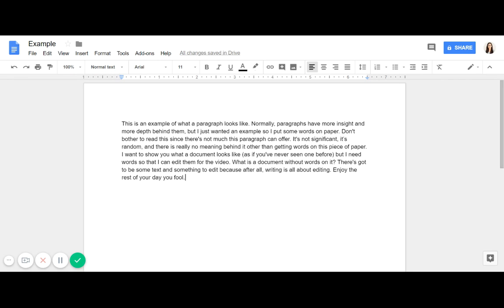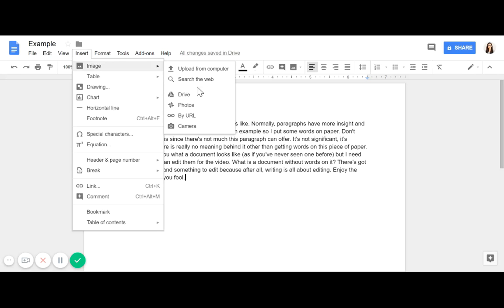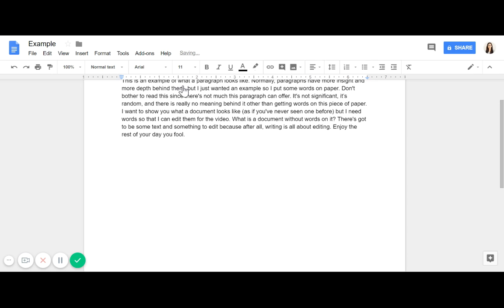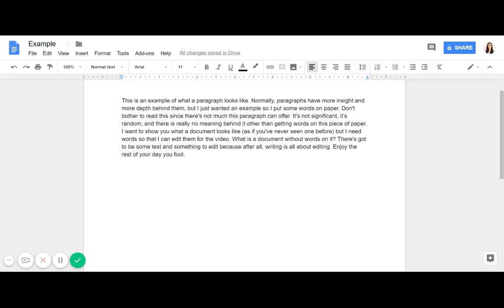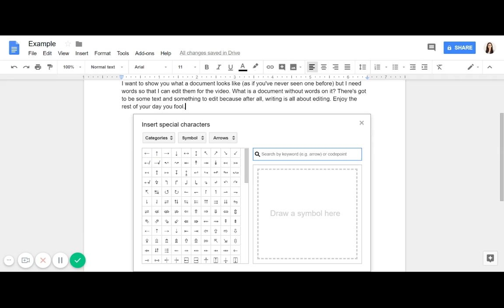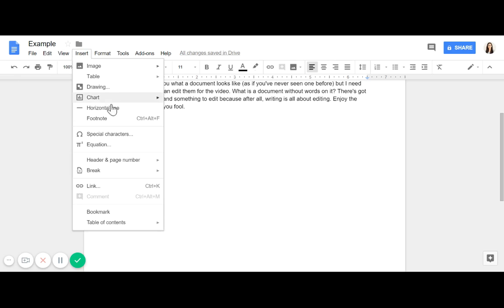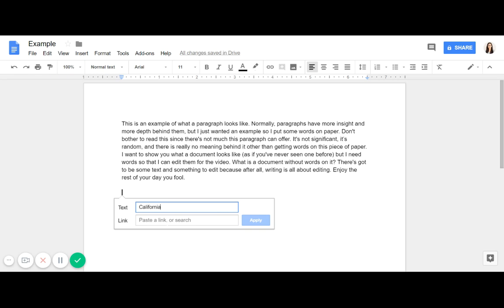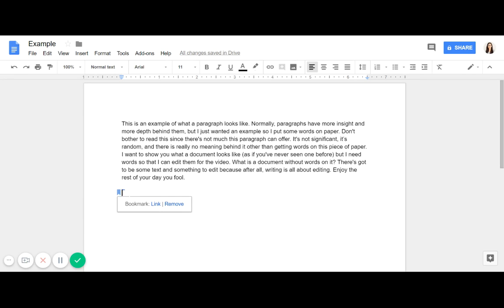Google Documents (The Insert Tab)